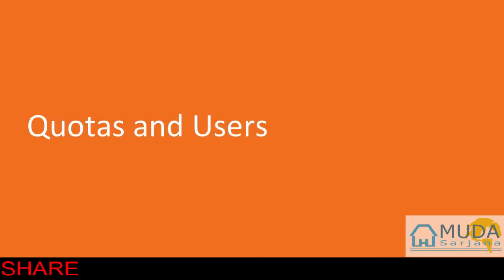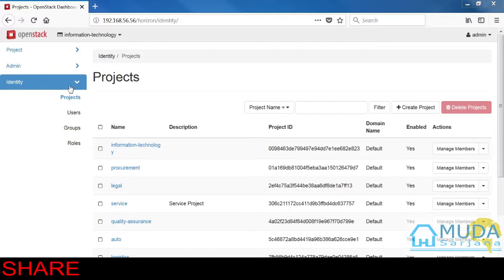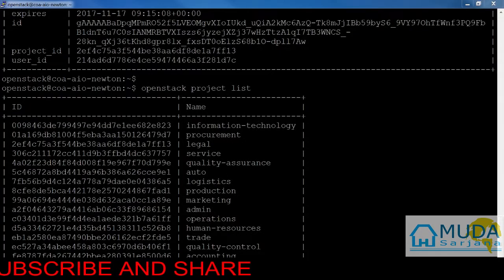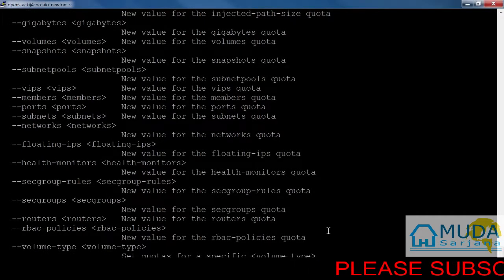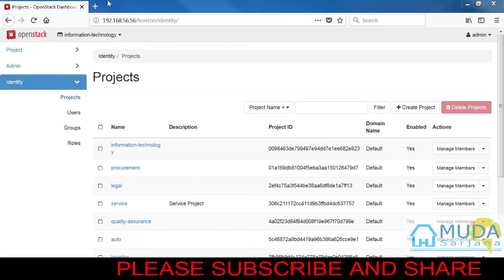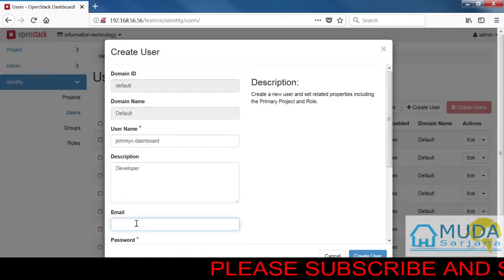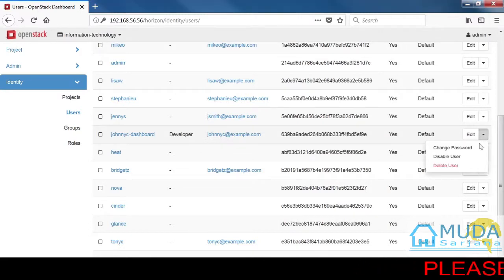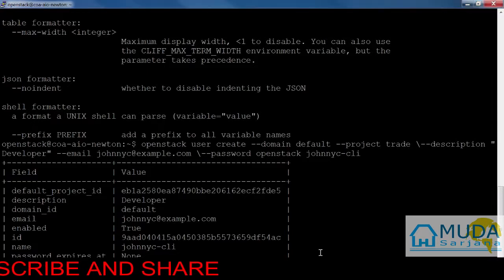Quotas and Users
07 - Quotas and Users